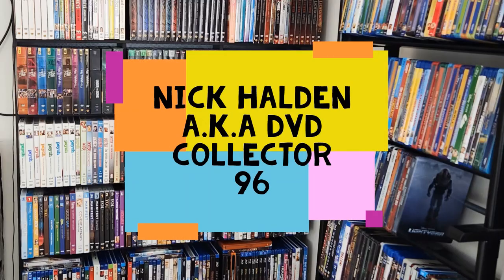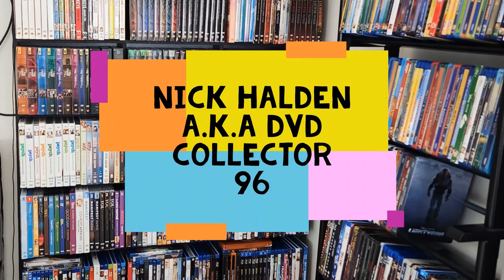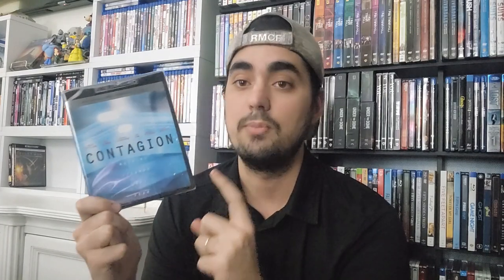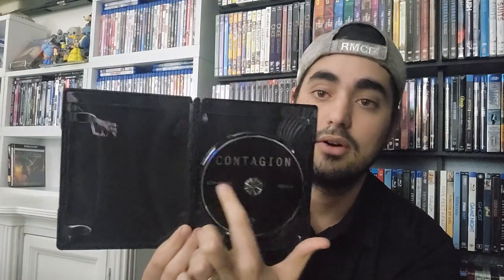Contagion 2011 4K Edition (Review and Unboxing) (Matt Damon, Kate Winslet)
Hey, guys in today’s video I’m doing a new unboxing and review. I got today my copy of Contagion 2011 on 4K. Contagion is a 2011 American medical disaster thriller film directed by Steven Soderbergh. Its ensemble cast includes Matt Damon, Laurence Fishburne, Elliott Gould, Jude Law, Marion Cotillard, Kate Winslet, Bryan Cranston, Jennifer Ehle, Sanaa Lathan, and Gwyneth Paltrow. The plot concerns the spread of a highly contagious virus transmitted by respiratory droplets and fomites, attempts by medical researchers and public health officials to identify and contain the disease, the loss of social order as the virus turns into a worldwide pandemic, and the introduction of a vaccine to halt its spread. To follow several interacting plot lines, the film makes use of the multi-narrative "hyperlink cinema" style, popularized in several of Soderbergh's films. The film was inspired by real-life outbreaks such as the 2002–2004 SARS outbreak and the 2009 flu pandemic. Following their collaboration on The Informant! (2009), Soderbergh and screenwriter Scott Z. Burns discussed a film depicting the rapid spread of a virus. Burns consulted with representatives of the World Health Organization as well as medical experts such as W. Ian Lipkin and Larry Brilliant. Principal photography started in Hong Kong in September 2010, and continued in Chicago, Atlanta, London, Dublin, Geneva, and San Francisco Bay Area until February 2011. Contagion premiered at the 68th Venice International Film Festival on September 3, 2011, and was theatrically released on September 9, 2011. Commercially, the film made $136.5 million against its $60 million production budget. Critics praised it for its narrative and the performances, as did scientists for its accuracy. The film received renewed popularity in 2020 due to the emergence of the COVID-19 pandemic.

You can get this movie on Amazon